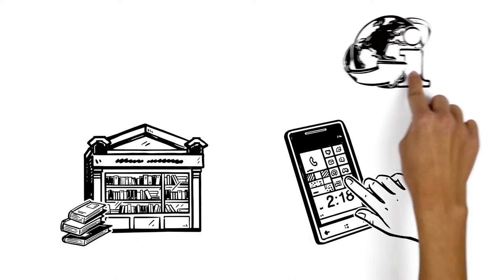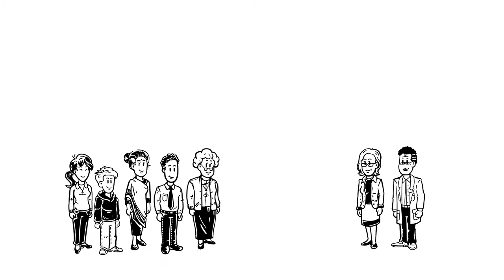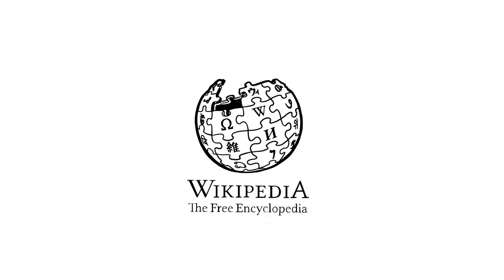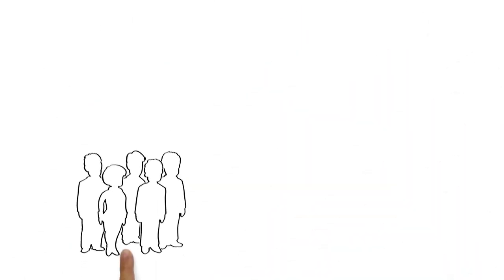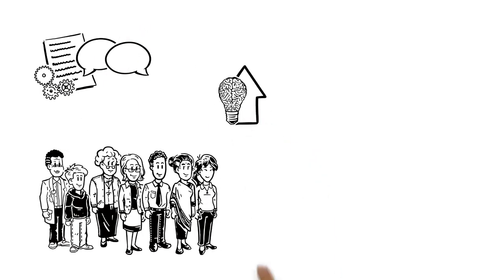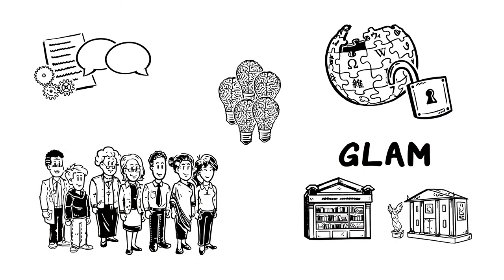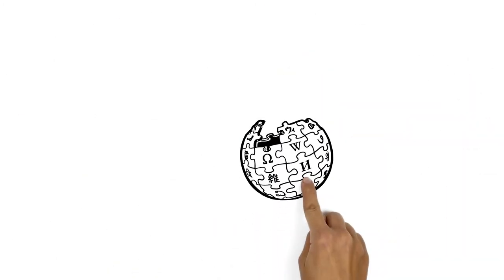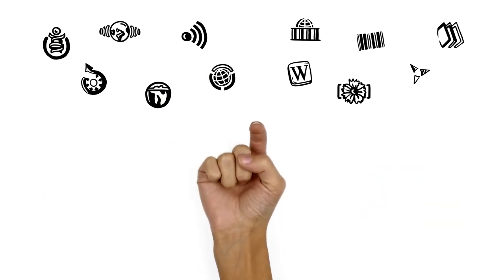How Wikipedia contributes to free knowledge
How does Wikipedia contribute to free knowledge? On January 15, 2016 Wikipedia turns 15 years old! Old (or maybe young?) enough to become the largest collection of free and collaborative knowledge in human history! Learn how YOU can contribute to the movement and become a part of the amazing community

Authors: Herve Pierre Louis, Ilya Kompasov, Roman Ilyushenko